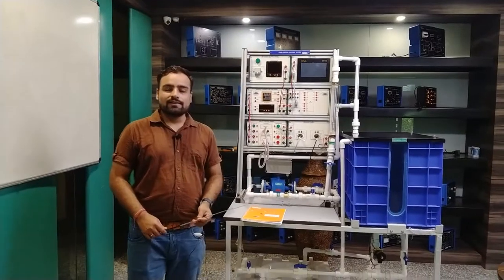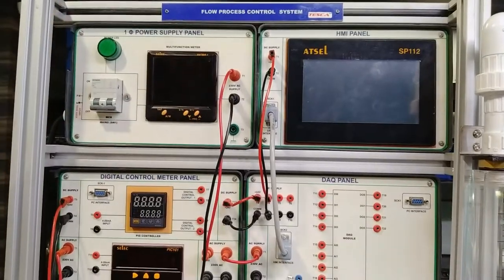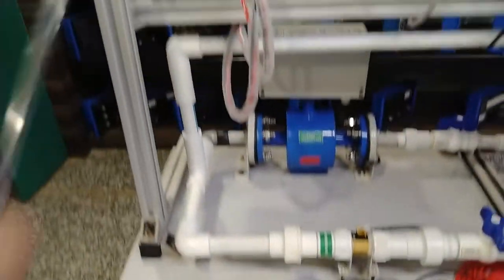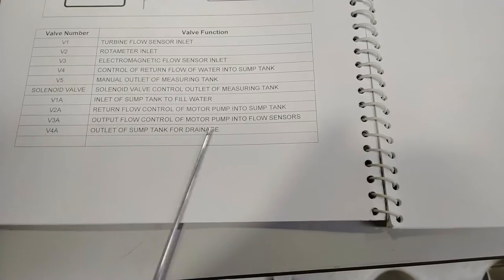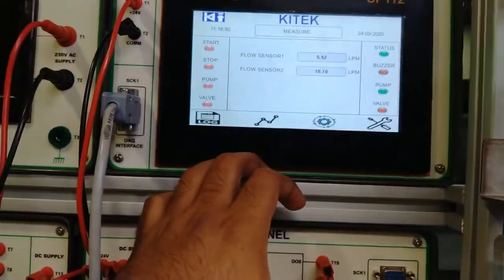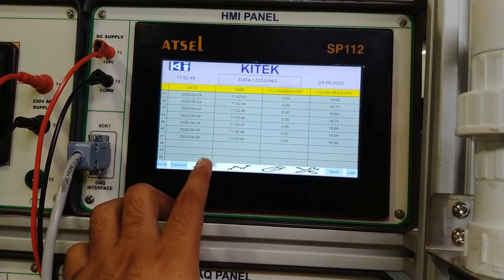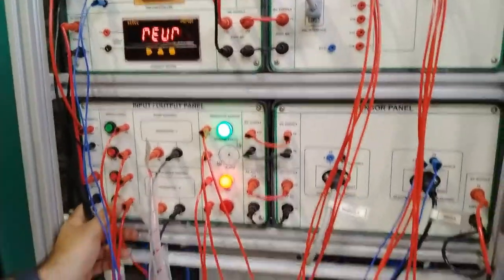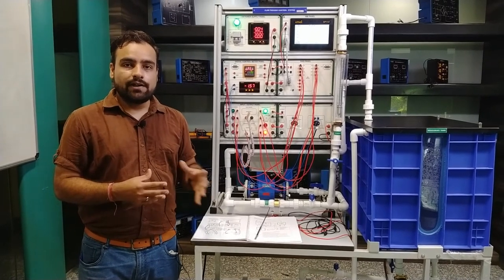Flow Process Control Trainer || Tesca 52009B.1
In This Video We Described About Flow Process Control Trainer.